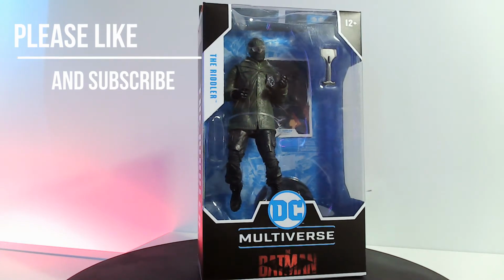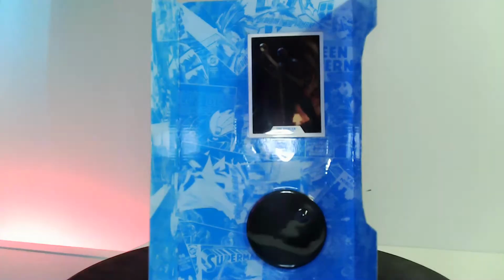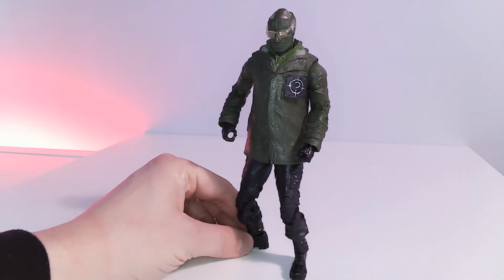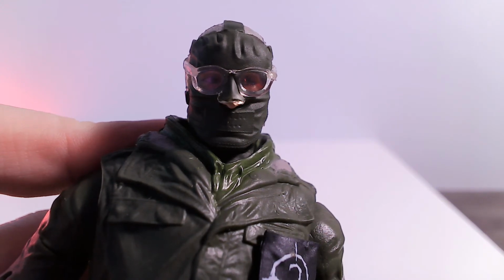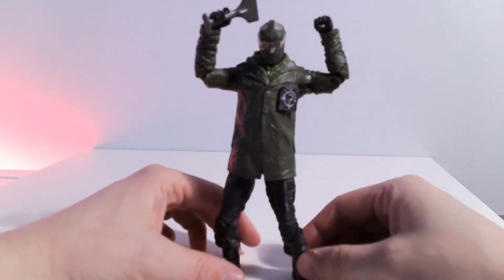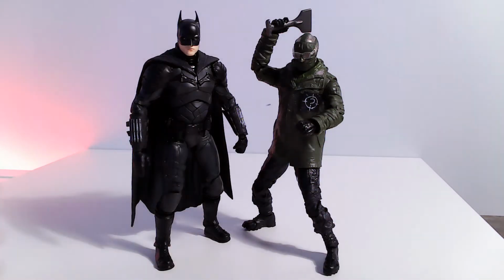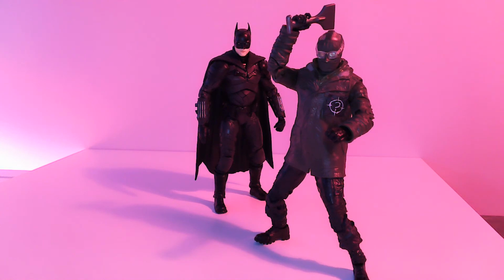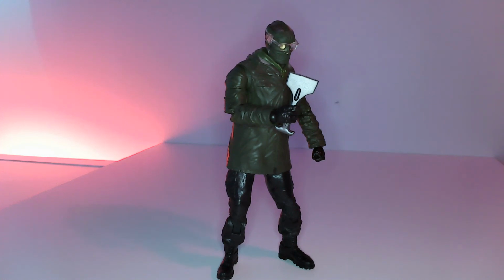McFarlane Toys- The Riddler- Toy Review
This is an awesome 6 inch scale toy version of The Riddler from the new "The Batman" movie! I highly recommend checking this figure out if you want a representation of that character in your collection!